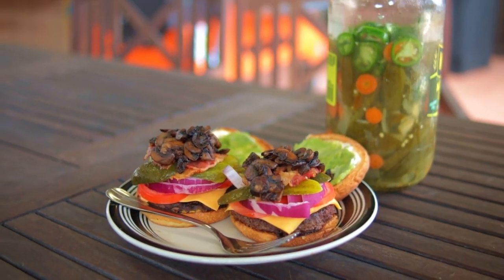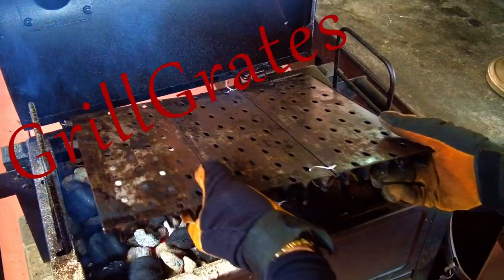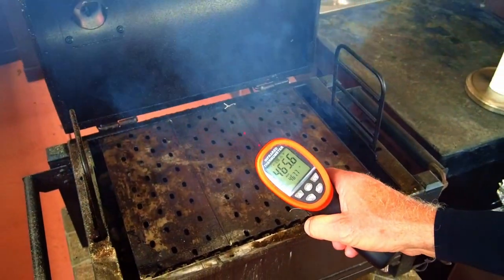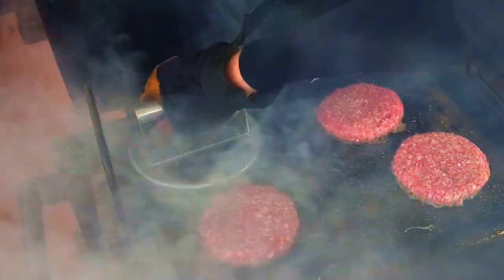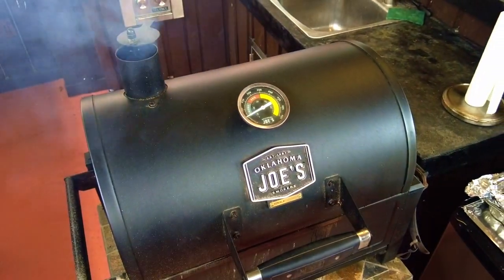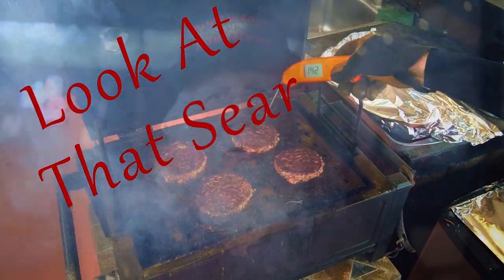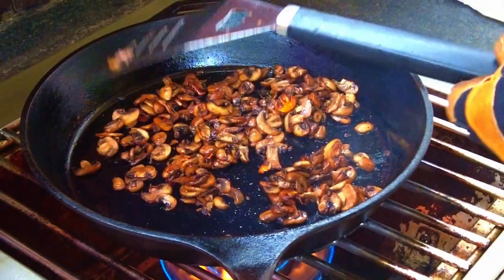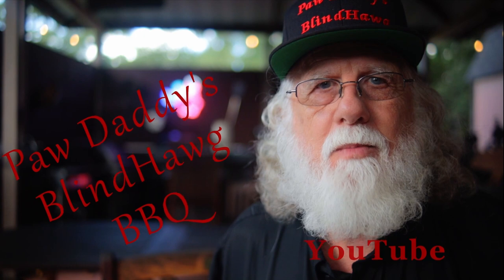Hamburgers Grilled Over Charcoal Using GrillGrates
In this video I show you how I grill hambergers to perfection using GrillGrates to get the perfect sear.
Chapters
0:00 Intro
0:10 Grill Preparation
0:50 Grilling The Hamburgers
1:39 Toasting The Buns
1:53 Outro

Transcript
Today I'm cooking hamburgers on my tabletop grill. You'll see how I do it. It works for me.
The charcoal tray is in the highest position.
I will be using Embers charcoal. I have Embers on hand because I did a series of videos on charcoal.
Embers pretty much finished last when it comes to :Burn Time”, but since I'm grilling hamburgers
burn Time is not critical. It's not my first choice but it's good enough for grilling.
Since Embers burns fast,  I added a little fresh charcoal to the tray.
I have upgraded the factory grates to GrillGrates. The flat side of the GrillGrates works best for hamburgers. The GrillGrate allow for hotter temperatures on the grates.
You can see that the cooking surface is close to 450 F
I have some 80/20 beef patties. Yes, I think the 80/20 is a very good option for hamburgers. 90/10 hamburgers are not as juicy and not as flavorful. Fresh,never frozen is preferred.
Spread the patties out on the grill.
Season to taste. I use salt and pepper. You can season on just one side. If you prefer to season both sides then go for it.
Using my gloved hand and a hamburger press I give the patties a smash, and hold for several seconds to get a good sear. This is where the grill grates shine. They eliminate almost all the flareups. You may have some flames trying to sneak around the edge of the grates, but the patties are protected.
Close the lid until the burger is saturated with juices on top, flip and cook the other side with the lid closed. Like smash burgers you only flip once. Keep in mind that with this setup the  patties cook very quickly .Using a good instant read thermometer, like a Thermapen, cook until each patty is at least 160 F. I know a lot of people may prefer a more rare burger but you're always taking a chance with under cooked ground meat. When you grill a steak, it kills surface bacteria. It's safe to eat rare. When you grind meat, then surface bacteria is dispersed throughout and will not be killed at lower temperatures. So you're taking a chance. Ultimately it's your choice.
To toast the buns I'll lower the charcoal tray near the lowest setting. If you try to do this with a gloved
hand you'll lose your religion or maybe you'll find it. This is so hot that I always use my channellocks. Leave the lid open while cooking the buns.
I like the Pepperidge Farm Golden Potato Hamburger Buns. They are good buns at a reasonably priced.
Give the buns a spray with I Can't Believe It's Not Butter, toast for a few seconds on each side.
 Now if you've sauteed your mushrooms, cooked the bacon, and sliced up the veggies then you can build that perfect burger.

Equipment in Paw Daddy's Outdoor Kitchen:
YoderYS1500
Coockshack Amerique
Char-Griller Akorn